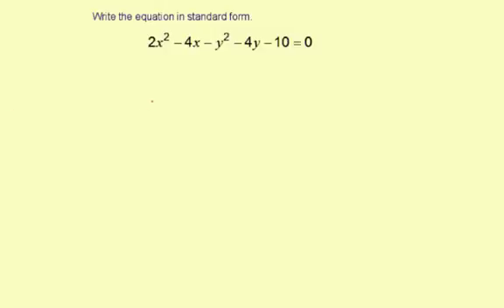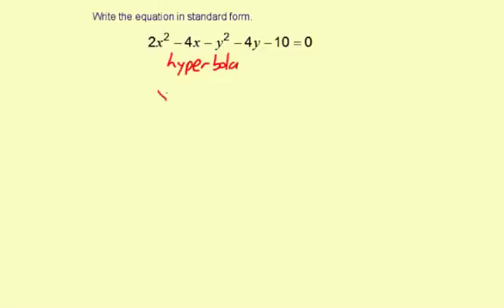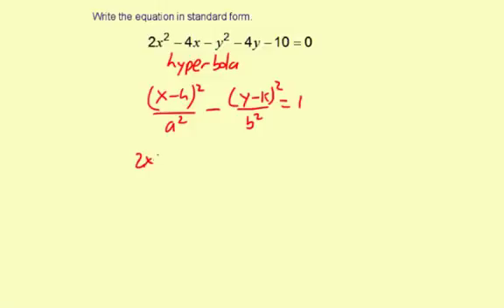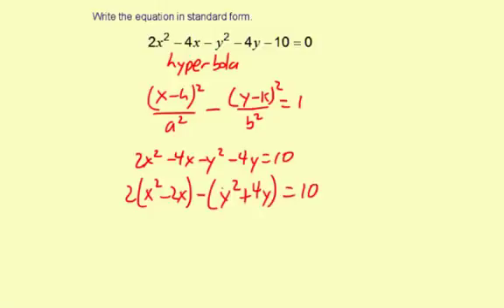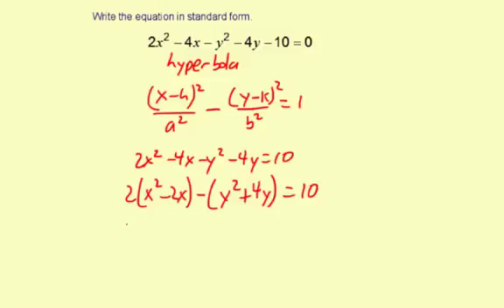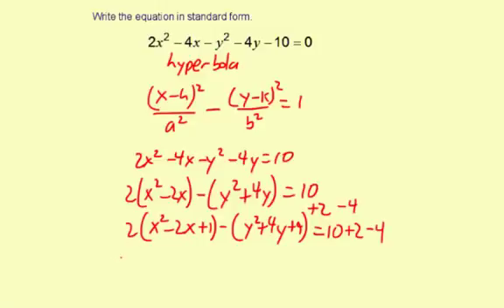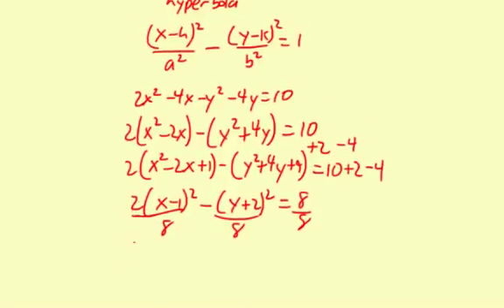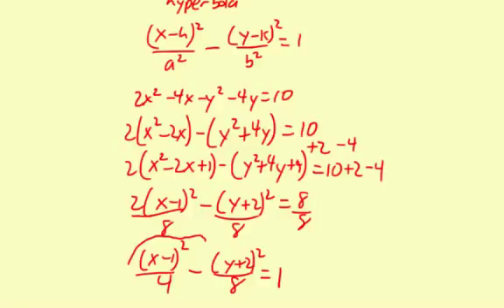conicStandardForm4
Writing a conic section equation in standard form